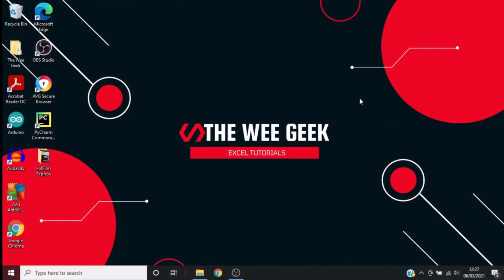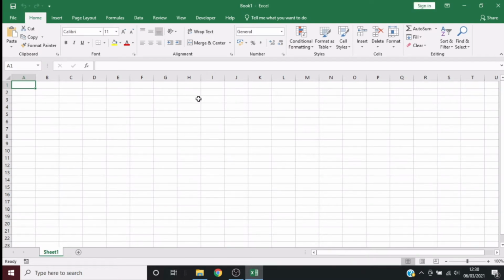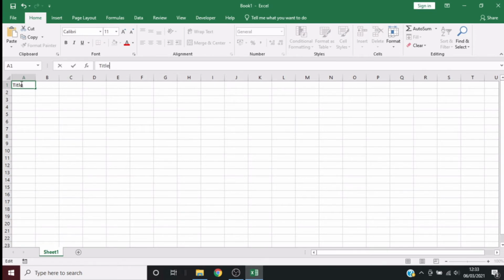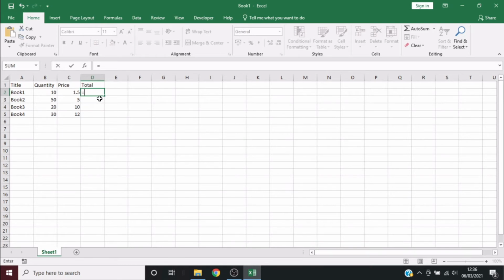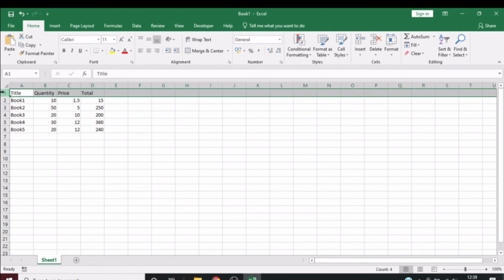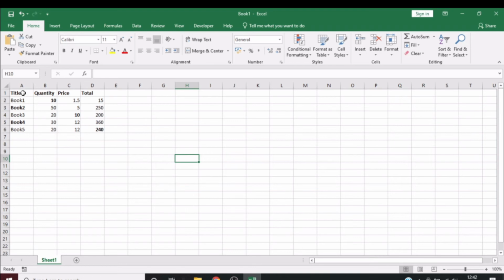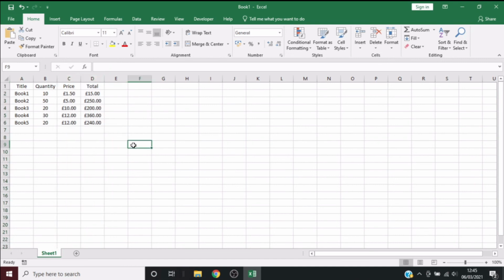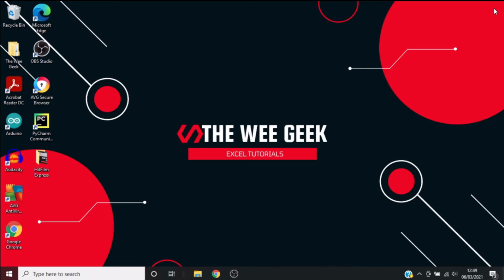The Beginner's Guide to Excel - Excel Basics Tutorial 2021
Learn the basics of using Microsoft Excel, including the layout of a spreadsheet, how to enter data and finally create & reuse formulas.
This tutorial was made using the latest Excel 2019, but is applicable to older versions of Excel too.